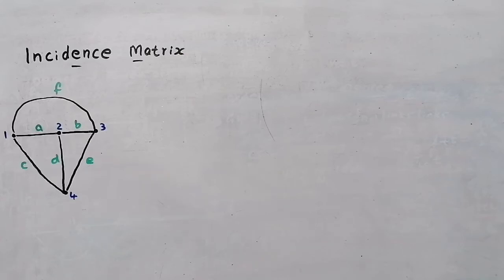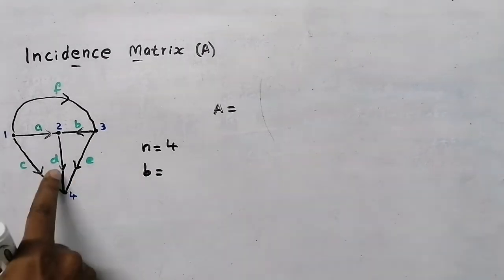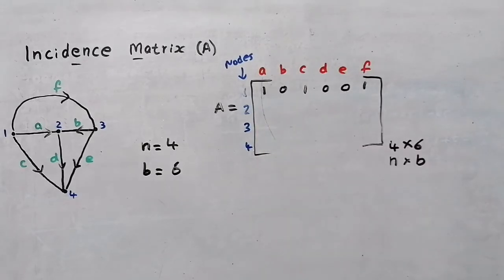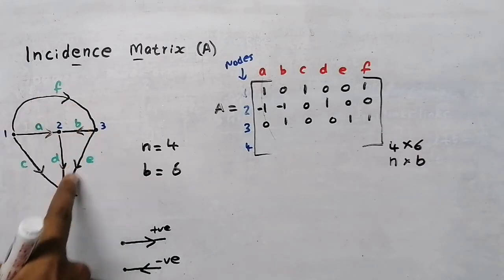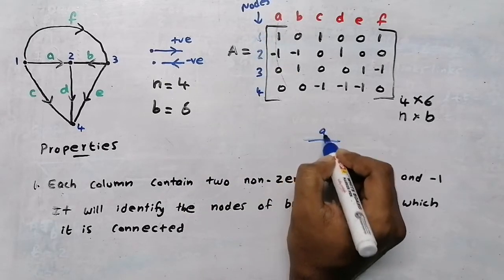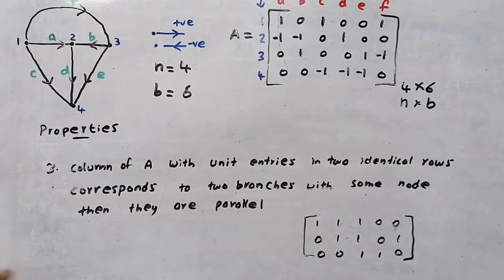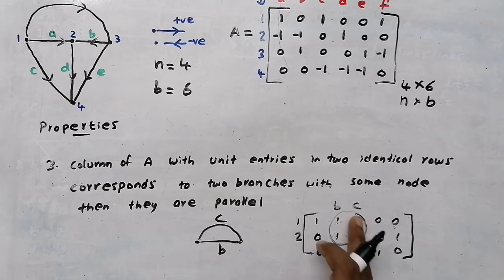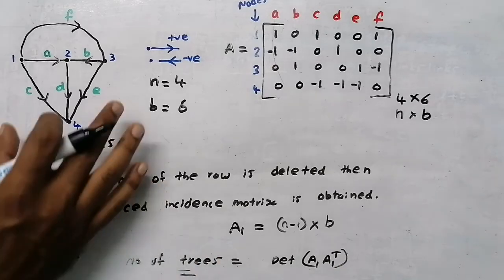Incidence matrix and properties